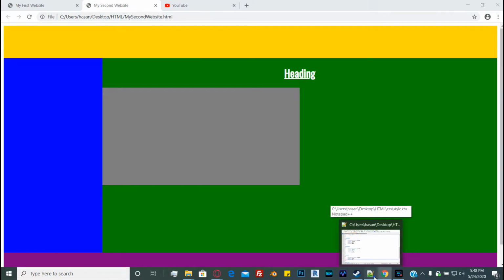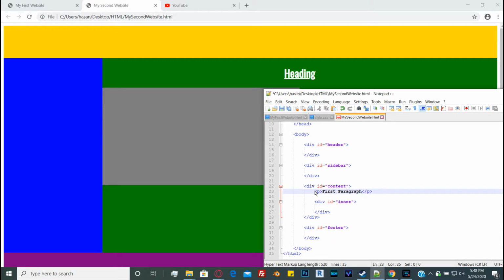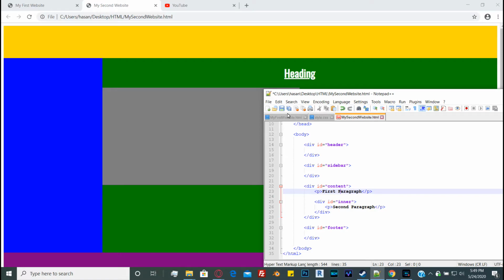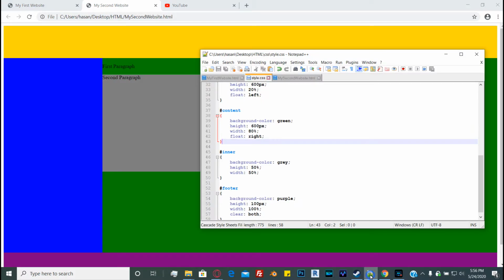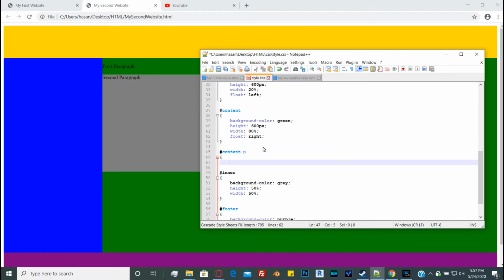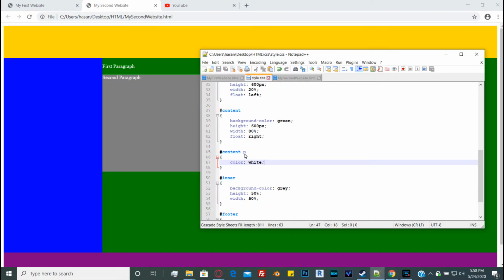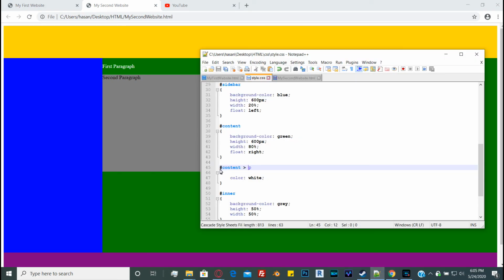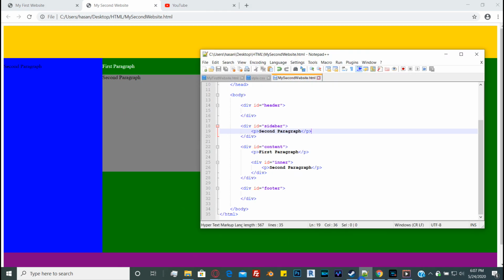CSS Inheritance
In this video I look at how inheritance works in CSS.